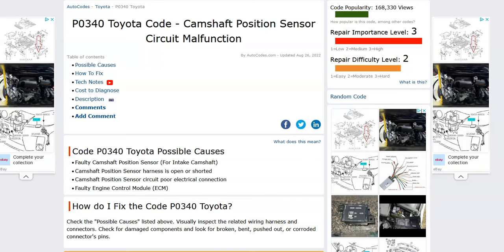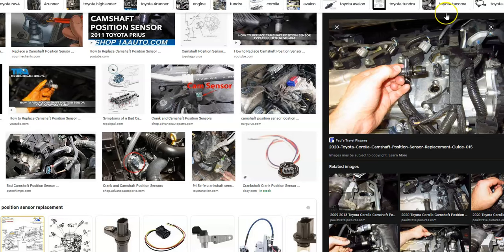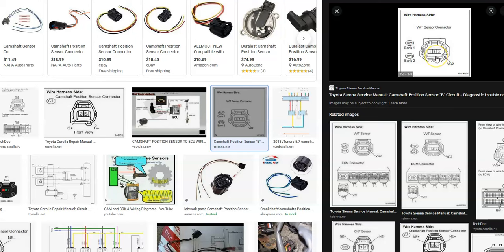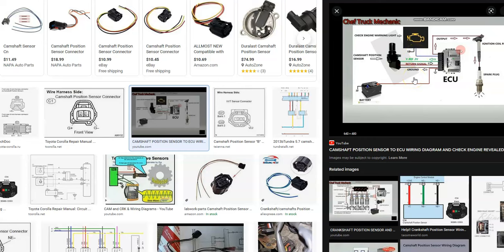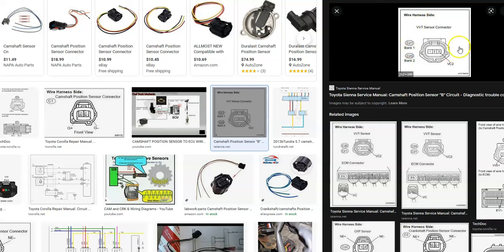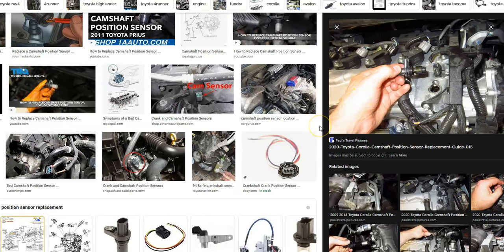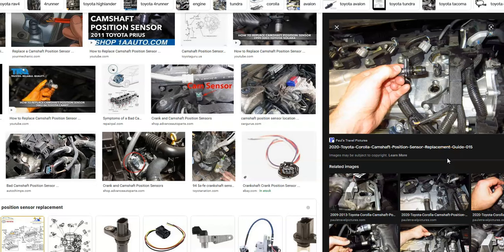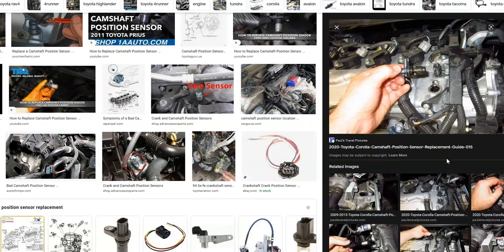Causes and Fixes Toyota P0340 Code: Camshaft Position Sensor “A” Circuit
How to fix a Toyota with a P0340 Code, "Camshaft Position Sensor “A” Circuit."